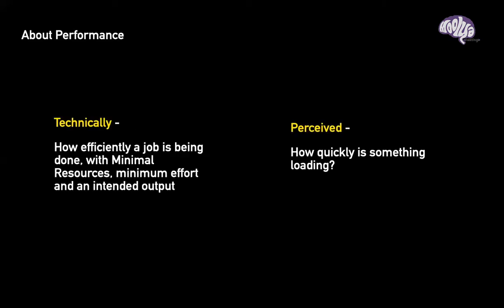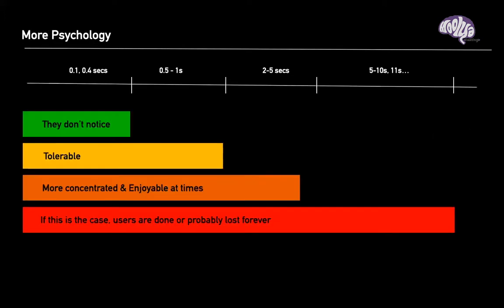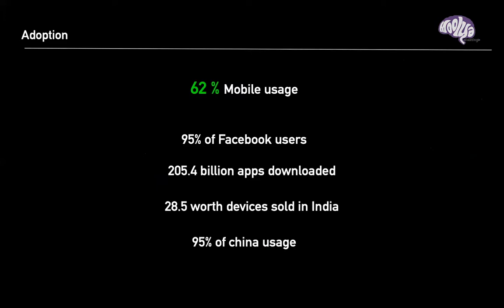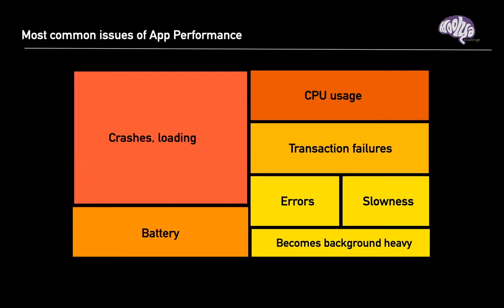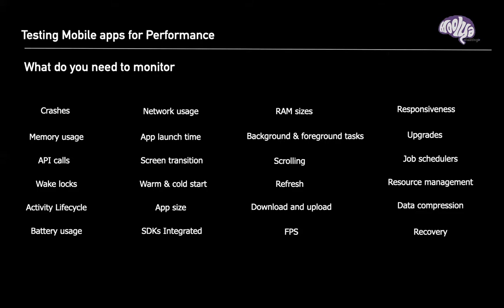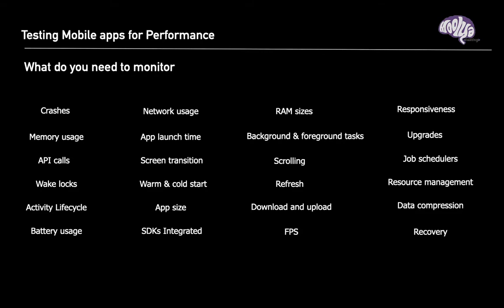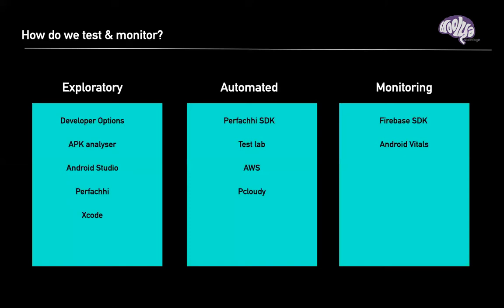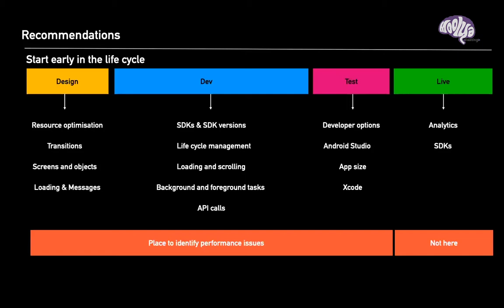Moolya Intersect | Understanding App performance testing | Abhilash Hari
App crashes and performance issues have been disrupting the online space. With the current scenario today - some apps are facing these performance issues more than ever with an unexpected amount of users using their platforms simultaneously.

Performance testing helps to check the behaviour of an application across various situations.

This takes us to an important topic to be discussed and we have our Solutions Expert Abilash Hari who'll help us understand and take a deep-dive approach to show us some proven practices to improving performance - using tech and tools.